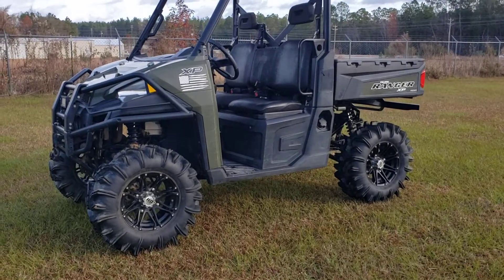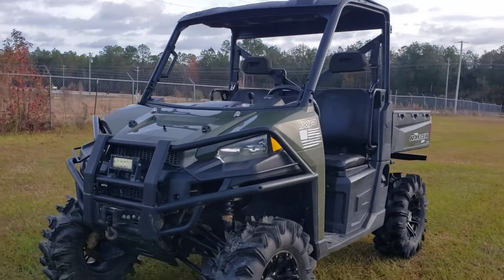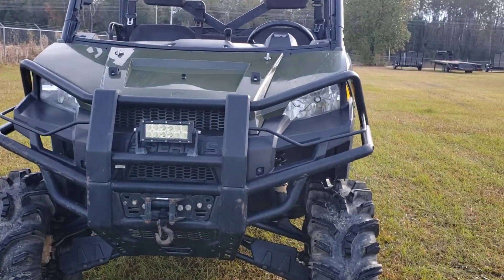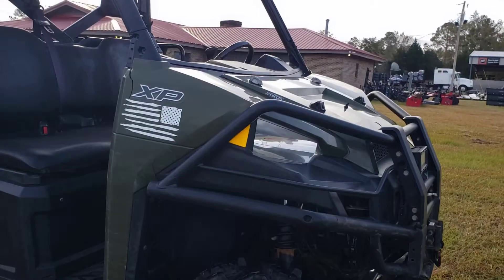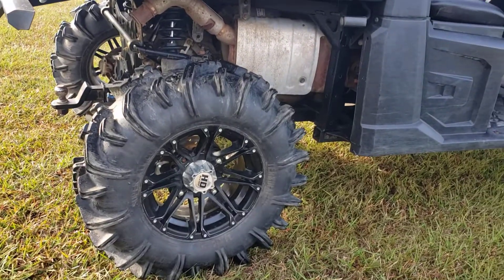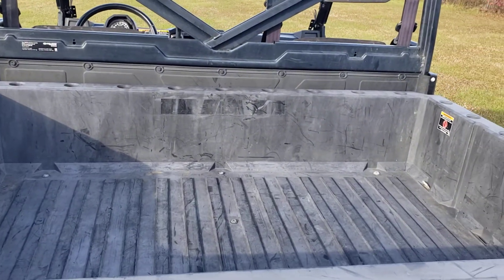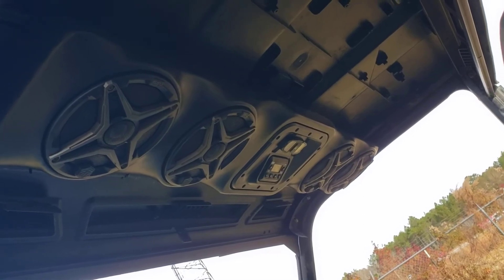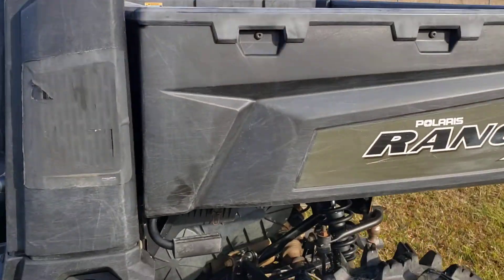2018 Polaris Ranger 900 XP EPS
If u need a good working side x side and u don't want to break the bank come check this one out!